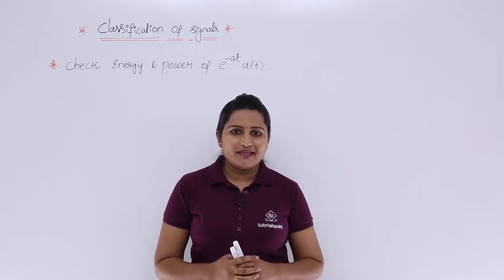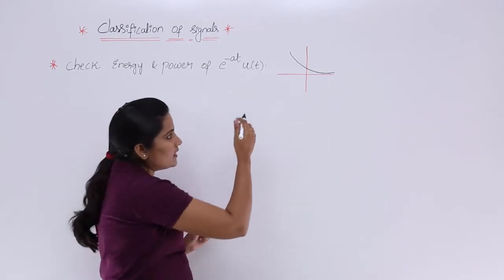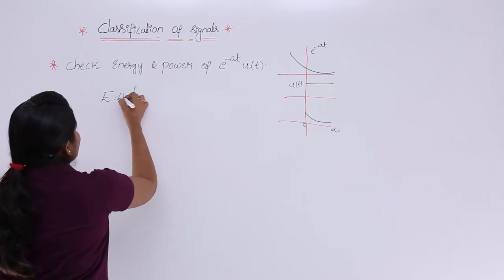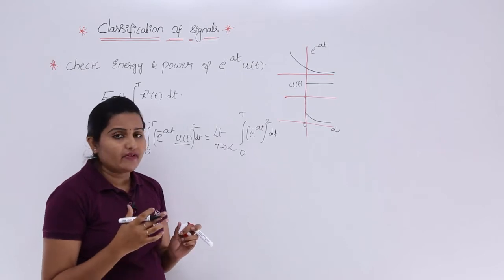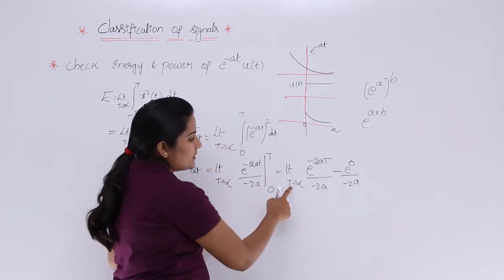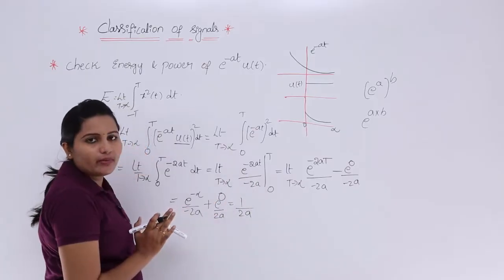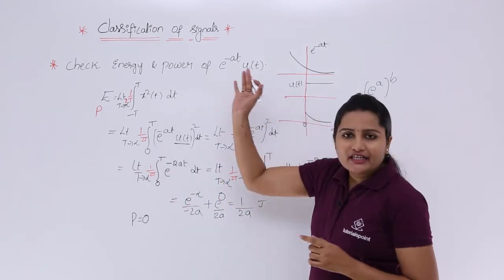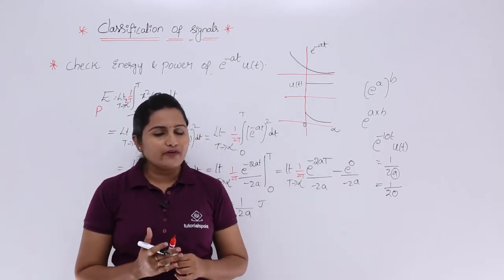Energy & Power of Exponential Signal with Negative Power